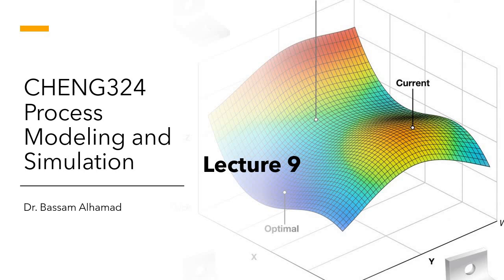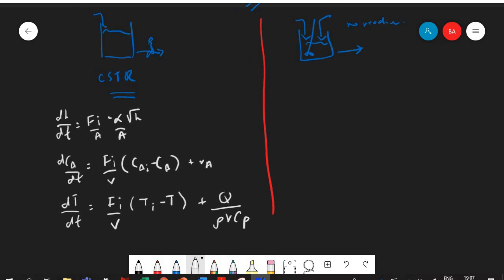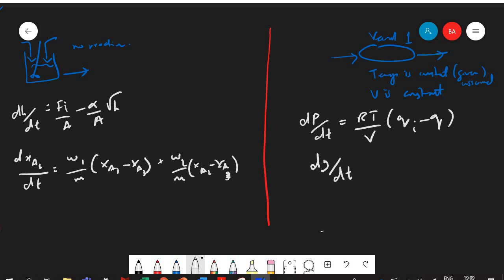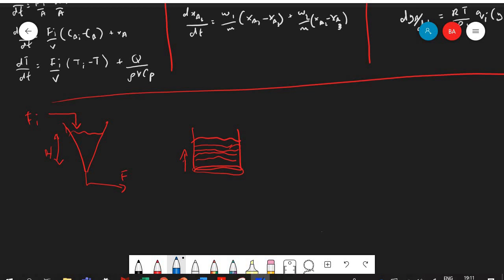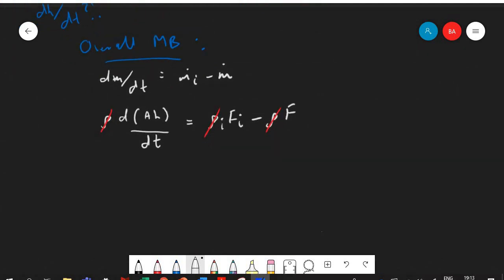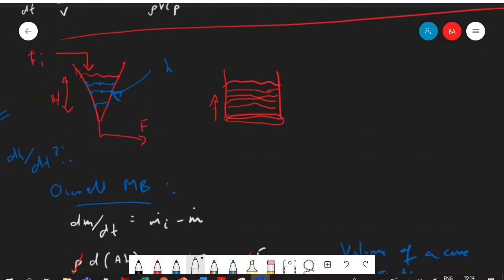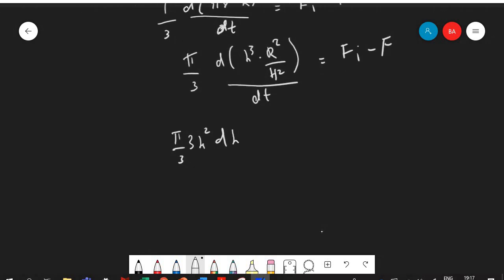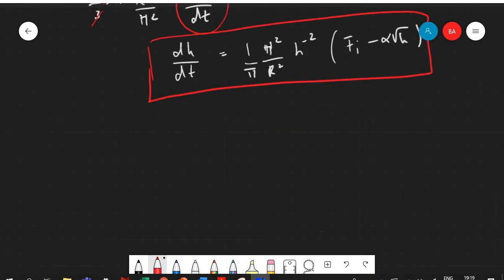CHENG324 Lecture9 Modeling of a Cone Tank dhdt (Seborg: Chapter 2)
Process Modeling and Simulation
CHENG324
University of Bahrain
Bassam Alhamad
How height changes in a Cone Tank
Mass Balance Energy Balance

References:
1. Seborg D.E., Edgar T.F., Mellichamp D.A. and F.J. Doyle, III, Process Dynamics and Control, Wiley, 3rd  edition, 2010.
2. Marlin T., Process Control – designing processes and Control Systems for Dynamic Performance, McGraw¬Hill, 2nd edition, 2000.
3. Bequette B. W., Process Dynamics – Modeling, Analysis and Simulation, Prentice-Hall, 1998.
4. Bequette B. W., Process Control – Modeling, Design and Simulation, Prentice-Hall, 2003.
5. Coughanowr D.R., Process Systems Analysis and Control, McGraw-Hill, 2nd edition, 1990.
6. Luyben W.L., Process Modeling, Simulation and Control for Chemical Engineers, McGraw¬Hill, 2nd edition, 1990.